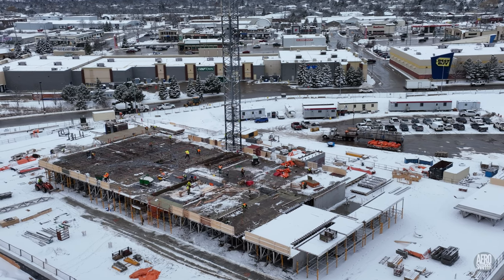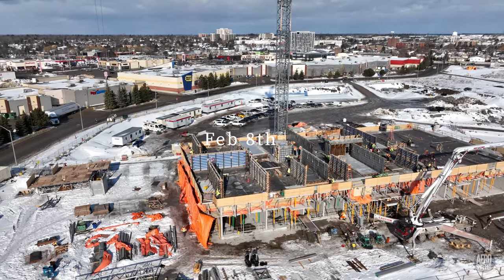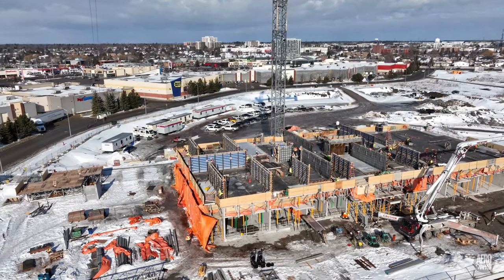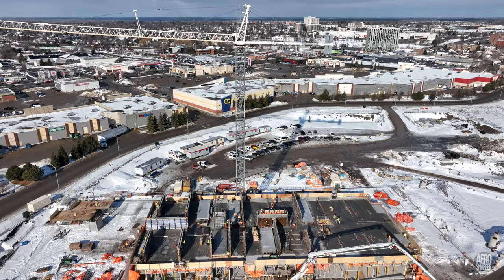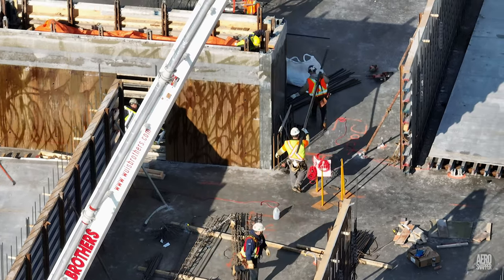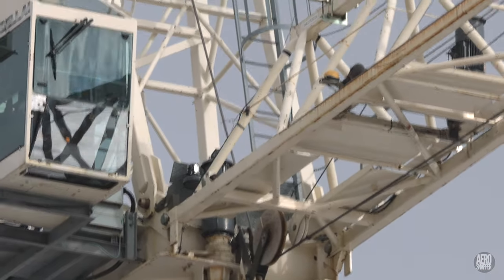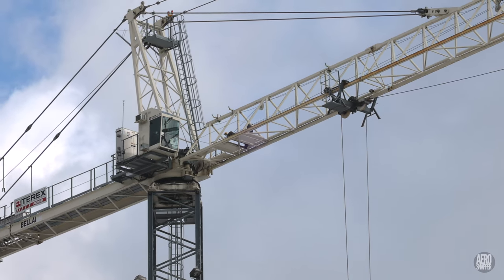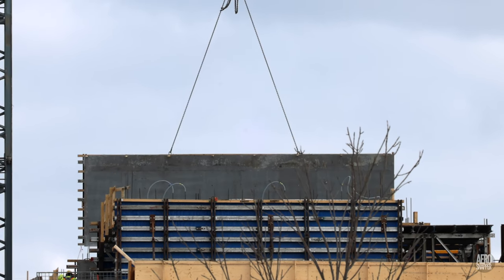Busy as a Bee Hive - construction at its best 4K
Homestead Land Holdings continue work on the site that will become a 12-storey apartment rental complex on Rockwell Drive in Kingston. Recent fair weather has allowed the work to progress quickly and well. Here's a look at the situation in early February 2023.

If you fly drones in Canada be sure to check out membership of the Drone Pilot Association of Canada.